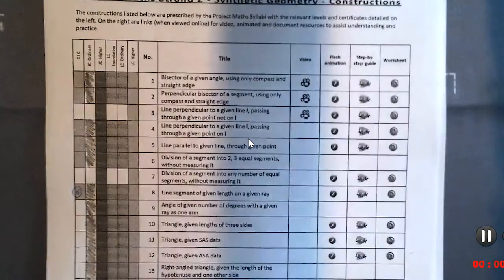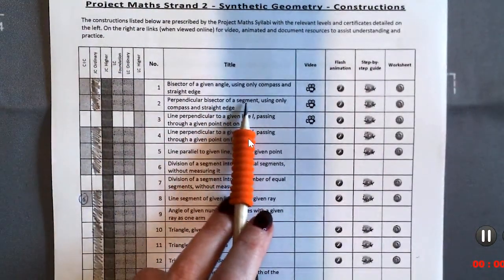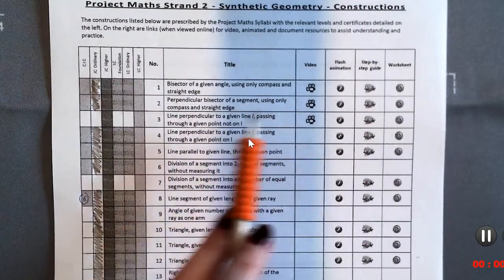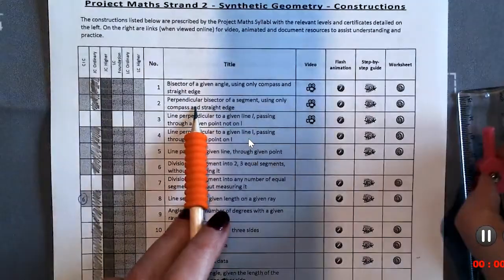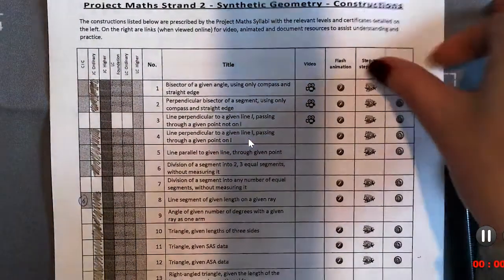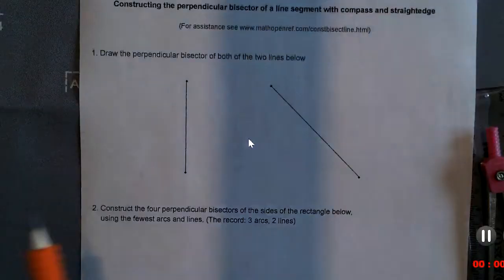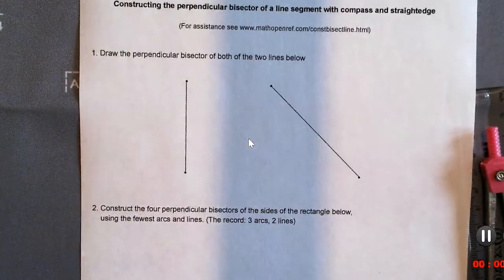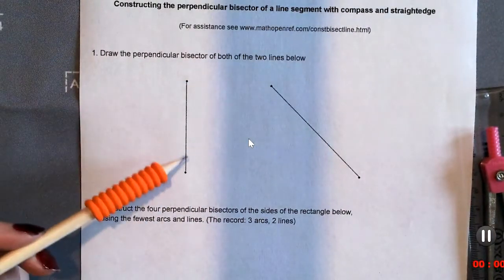Construction 2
CAO SG337
BEng. in Electronic & Computer Engineering at IT Sligo

CAO SG349
BEng. (Honours) in Electronics and Self Driving Technologies.